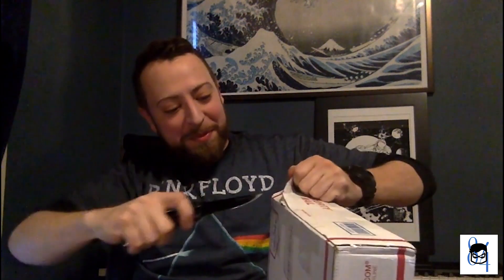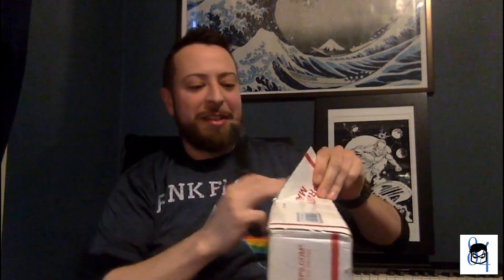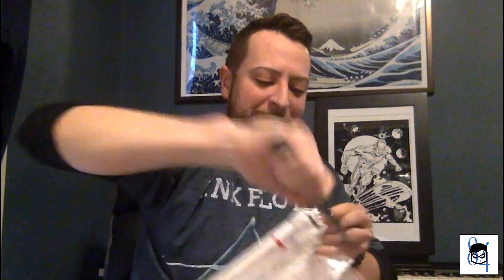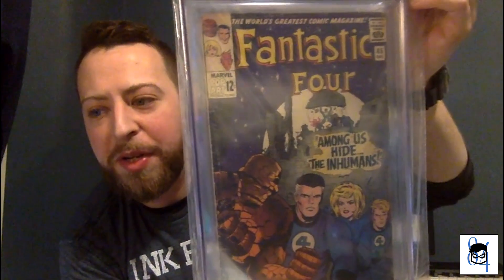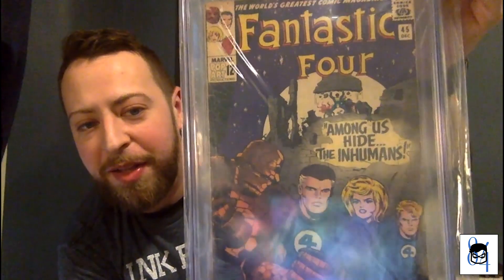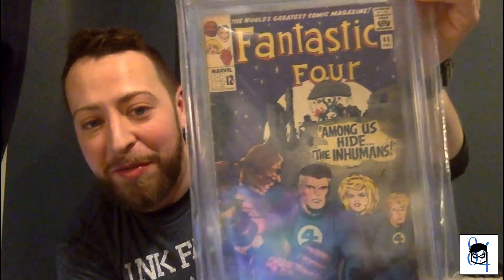GRAIL BOOK CGC UNBOXING